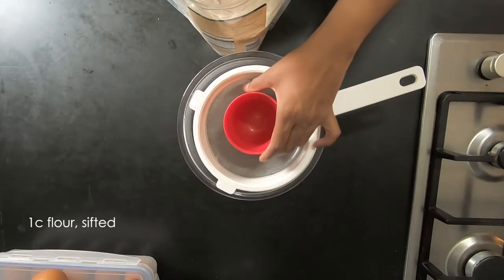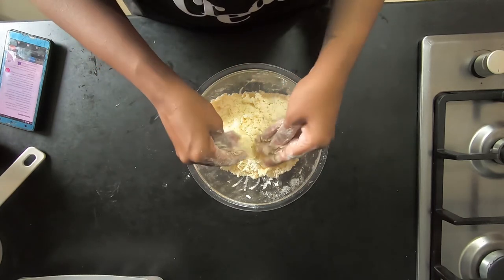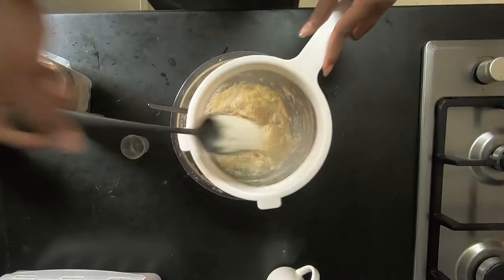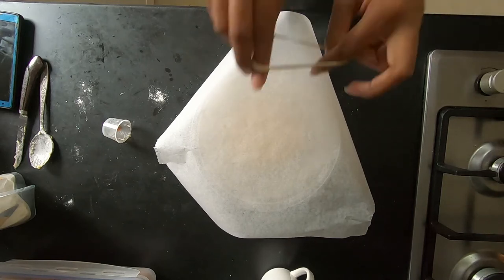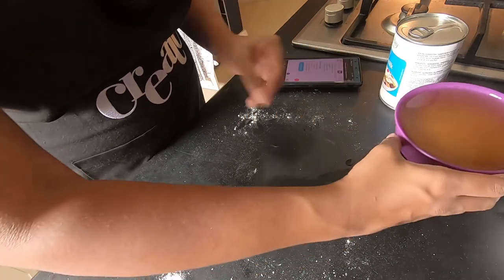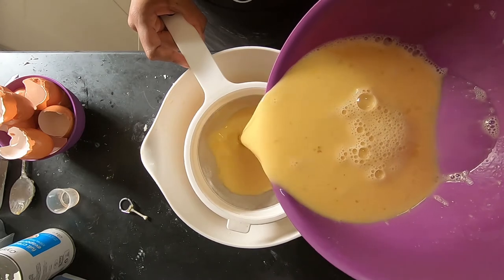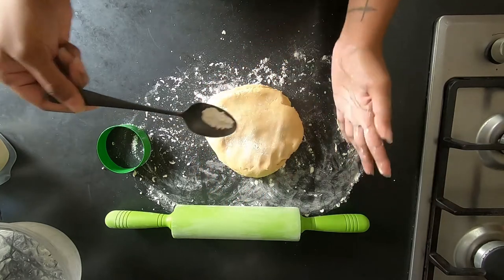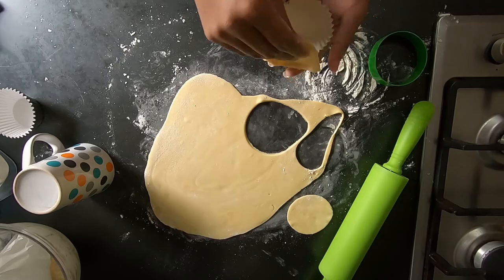RECREATING: The Hong Kong Egg Tart | Food Vlog | South African Youtuber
Gong hee fot choy! Happy Year of the Ox!

Today in honour of Lunar New Year, I'm trying to recreate an egg tart. I first hand an authentic HK style egg tart 2 years ago in HK but you can find them in Cyrildene's China Town.

Recreating is a new series that I'm trying out! Living in South Africa, there are quite a few things that we don't have. So I am going to attempt to recreate them within the ingredients that are available to me.

Hi! I'm a South African based creator. My channel is Lifestyle-based, with mostly vlogs, food, random adventures and weird, odd and wonderful things.